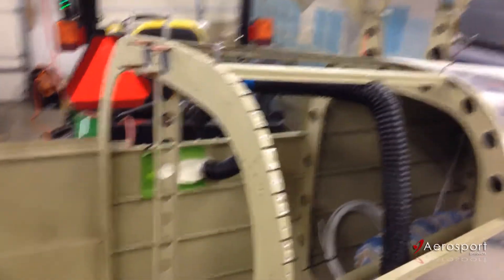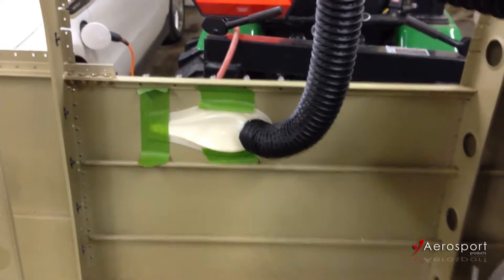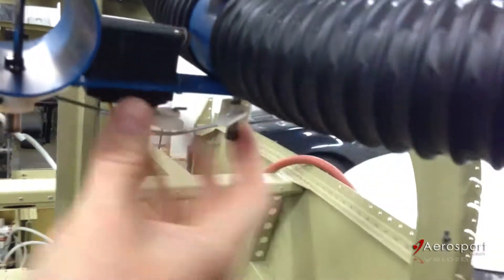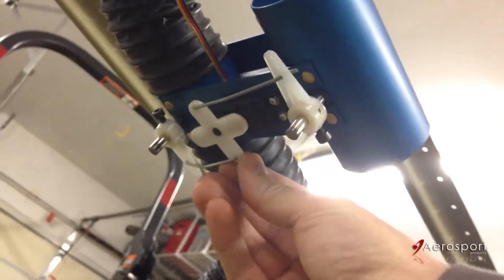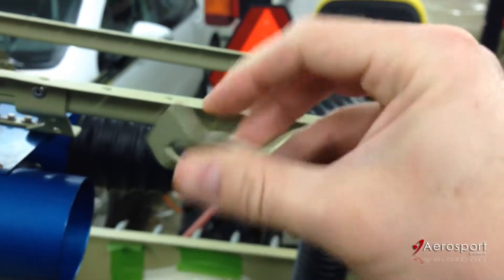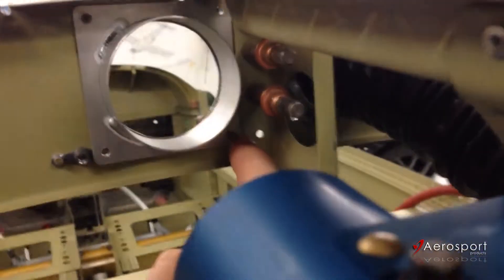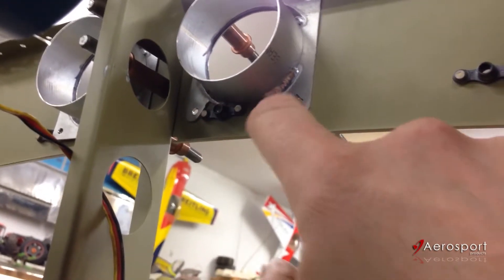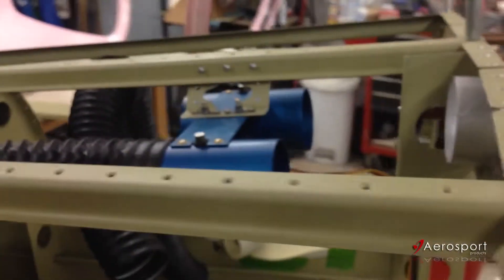NACA Air Vent Controller Kit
This video will walk you through the steps necessary to install your NACA Air Vent Controller.